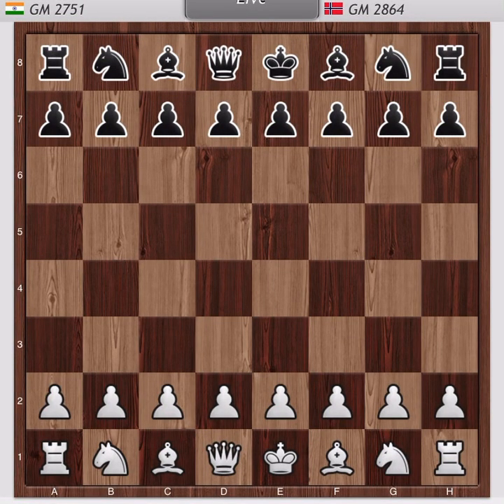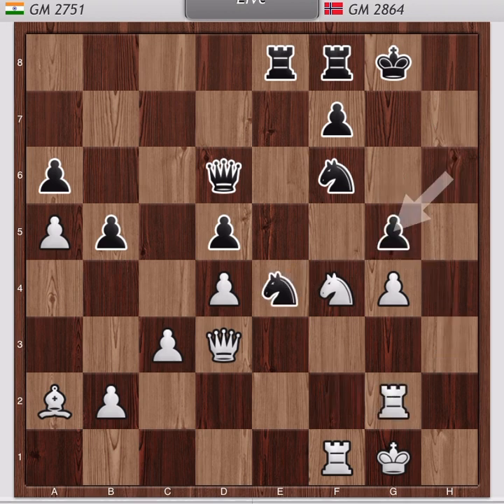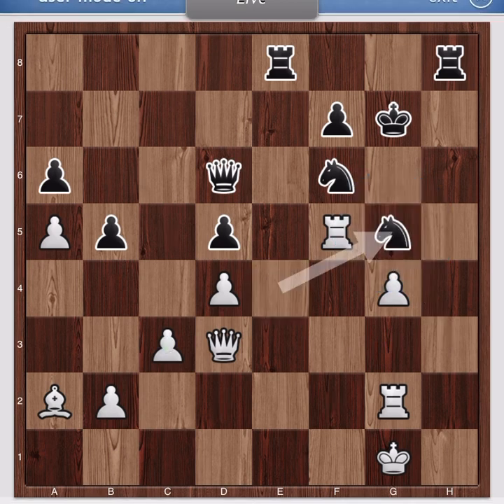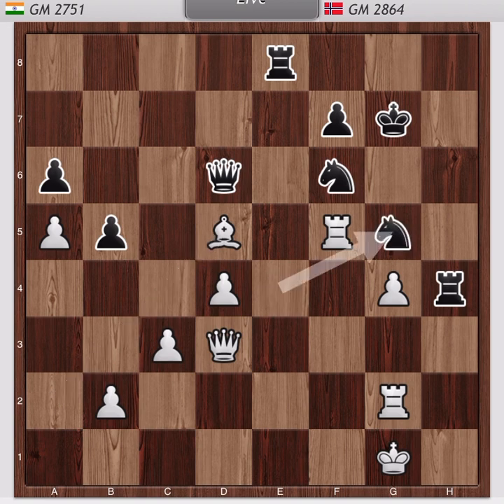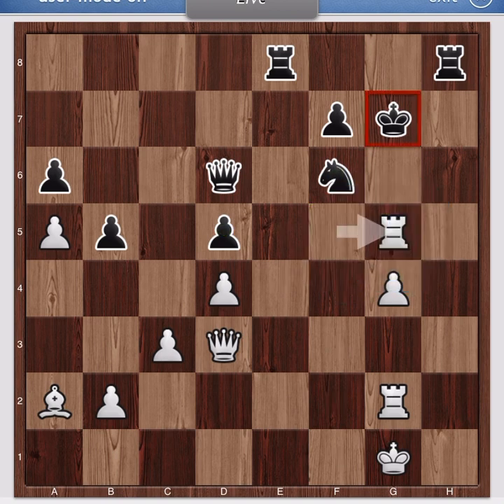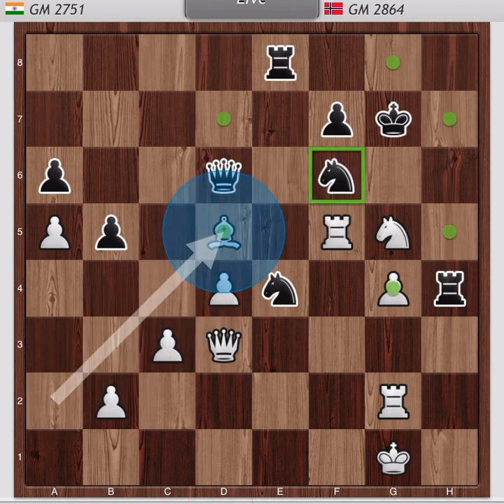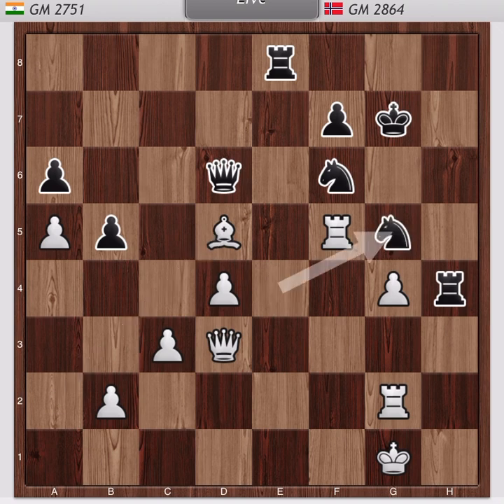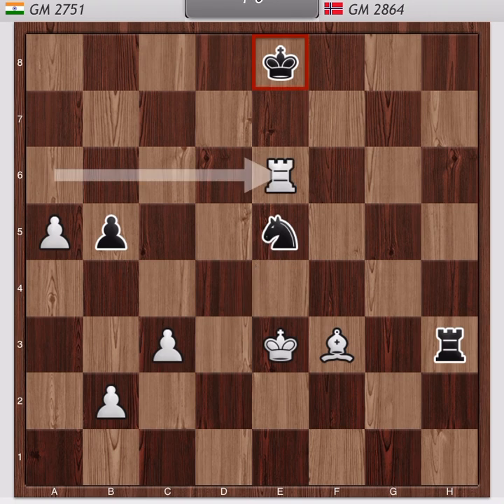Magnus blunders vs Anand: How does the knight move?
Even Magnus sometimes doesn’t see backward knight moves! So don’t blame yourself if you miss that!